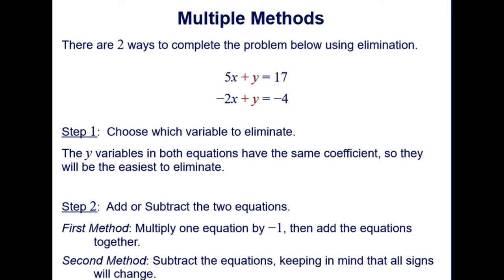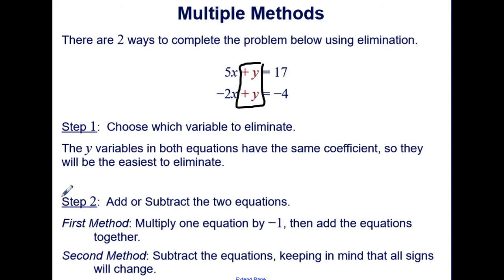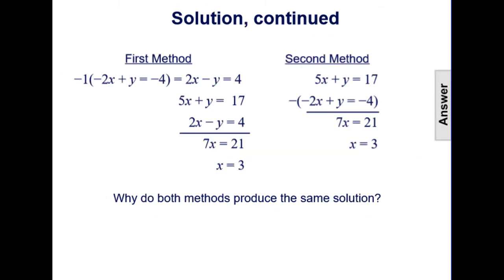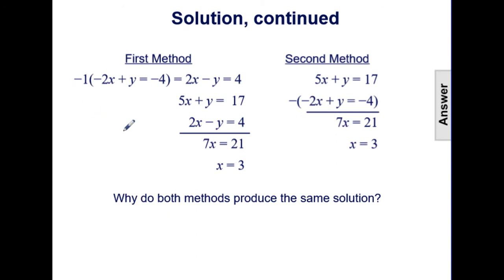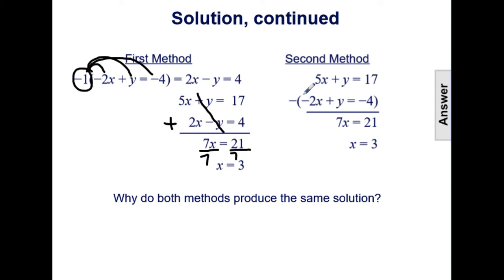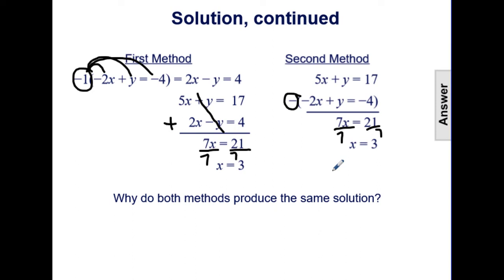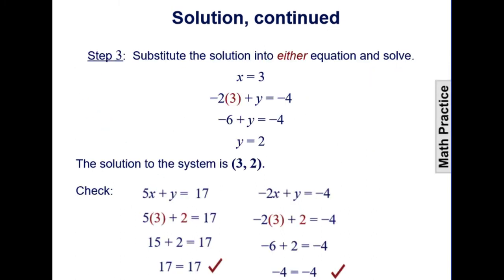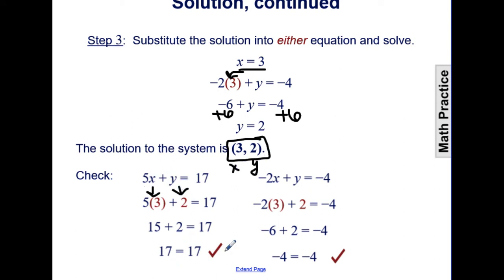Solving Systems by Elimination Part 2